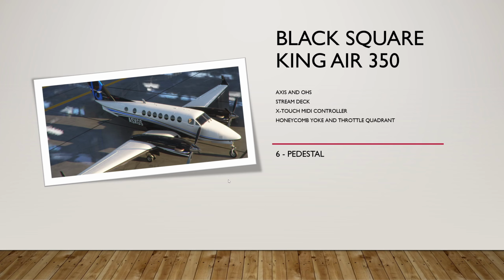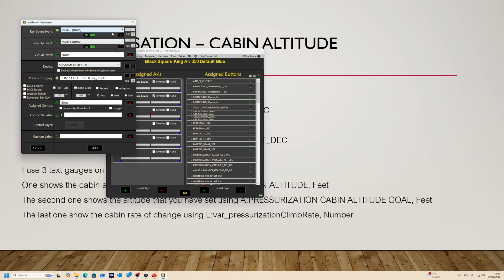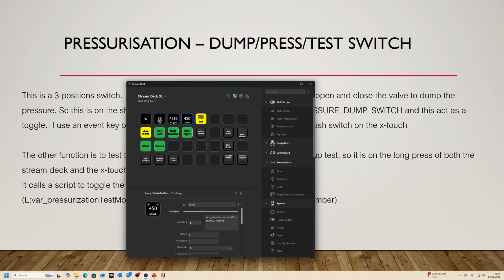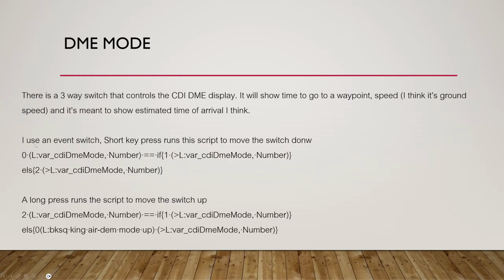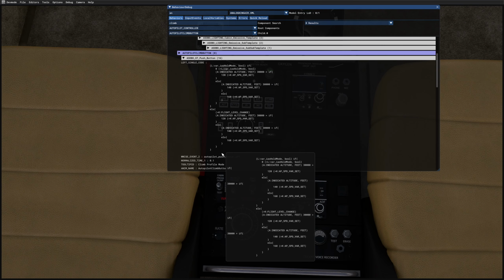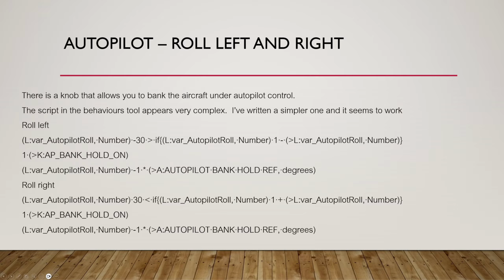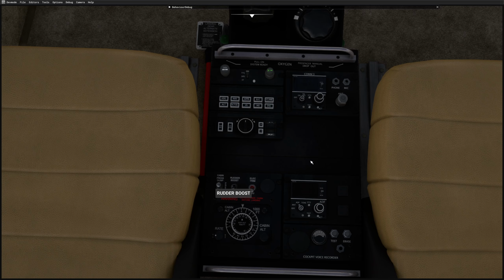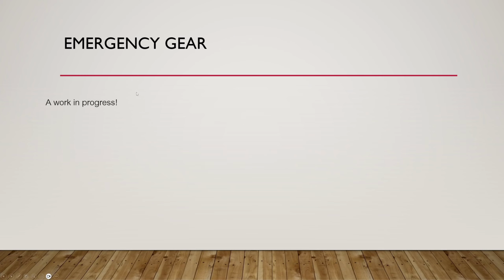6 King air and AAO pedestal